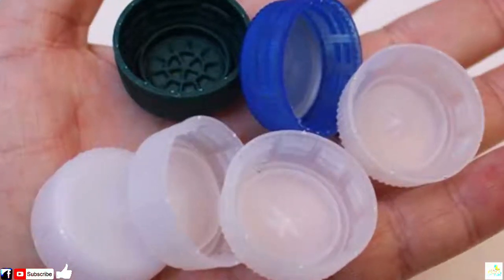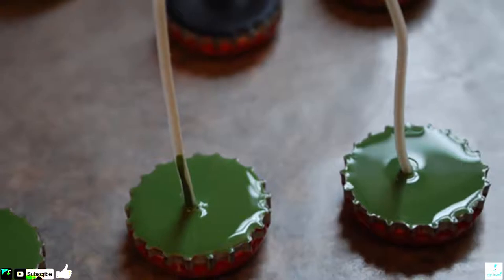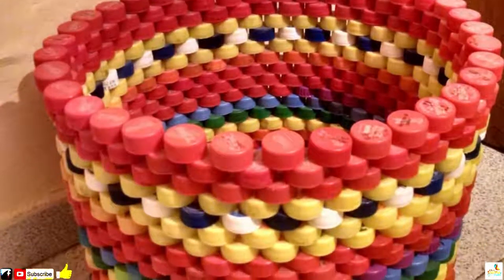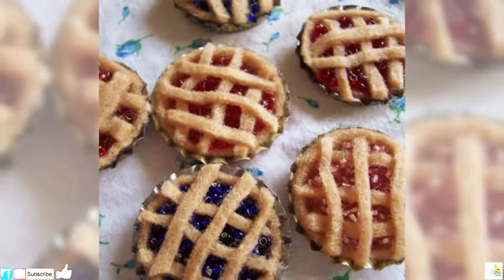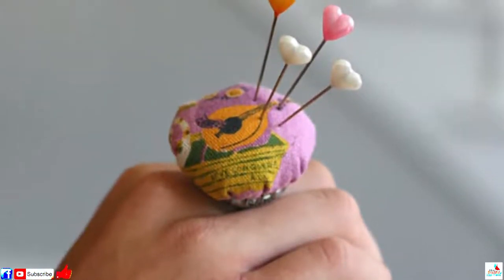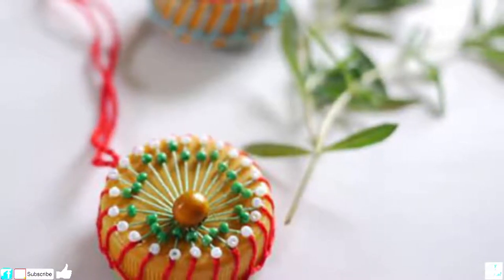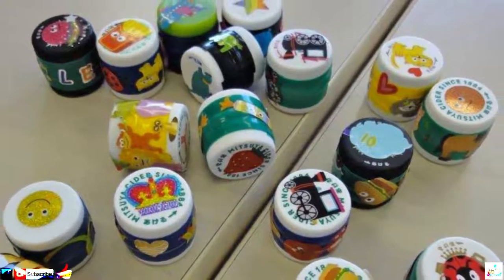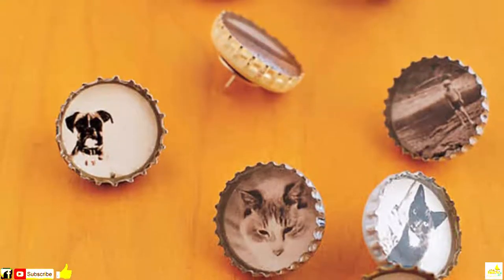20 Super Creative Ways To Reuse Old Bottle Caps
While it’s usually possible to recycle plastic or glass bottles, the caps are another story entirely. If you’re cringing at the thought of sending dozens of caps to a landfill after a party, then you could always upcycle them into something more useful. Indeed, there are all manner of creative ways to reuse old bottle caps, from home décor and artwork to toys and jewelry.